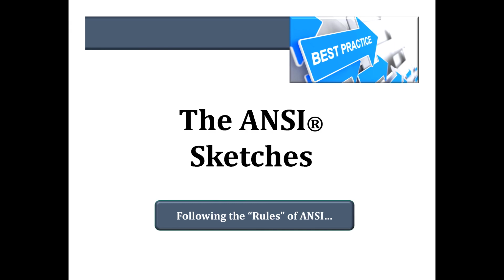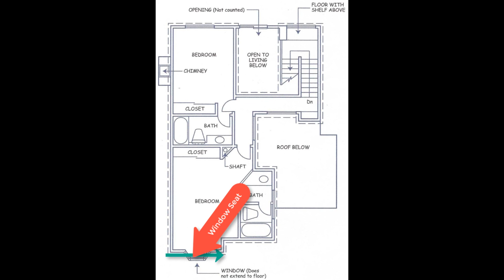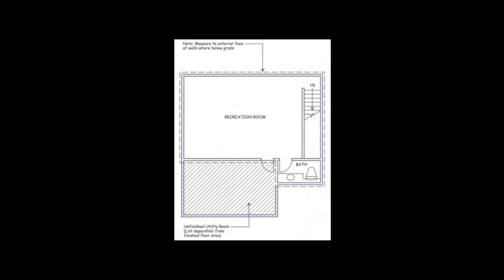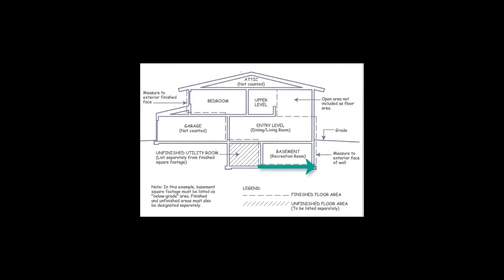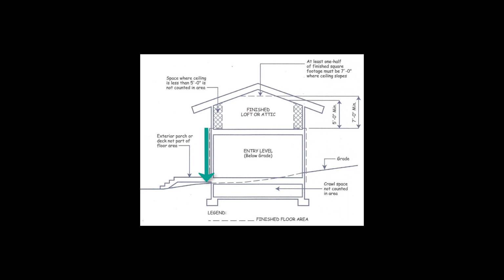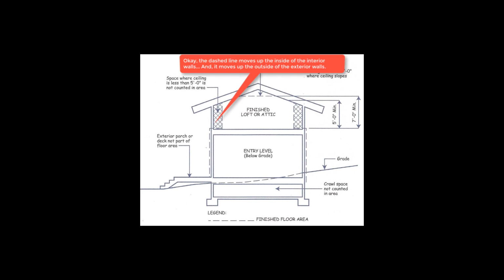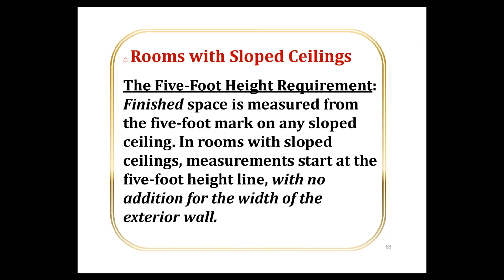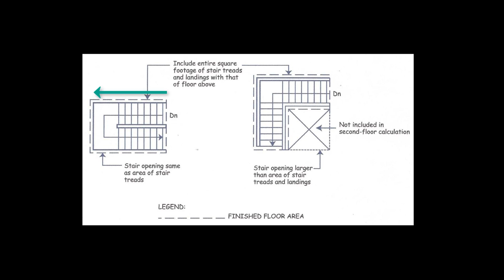The ANSI Measurement Standard and the Six Sketches that dictate square footage.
A look inside the newest Update of the ANSI Standard. The six sketches that rule an industry.